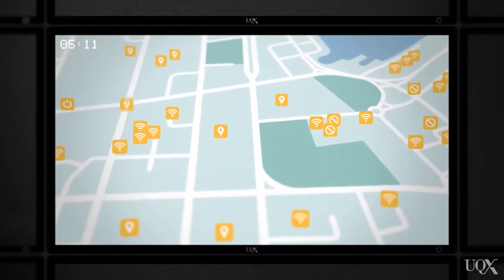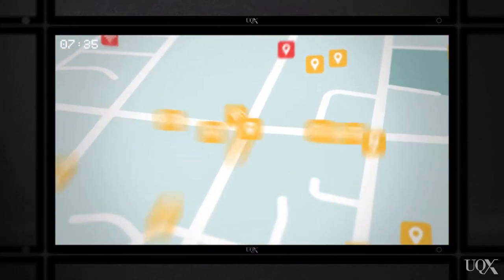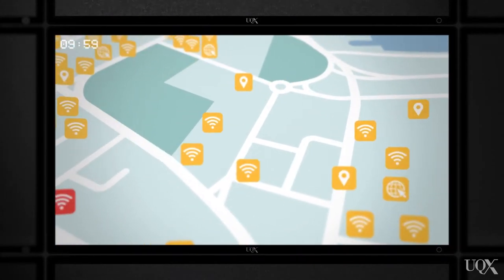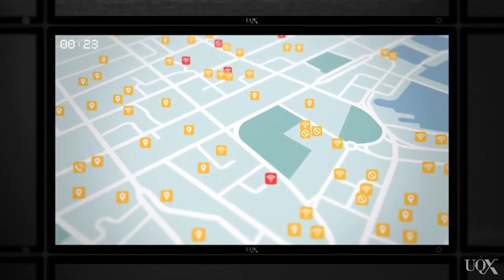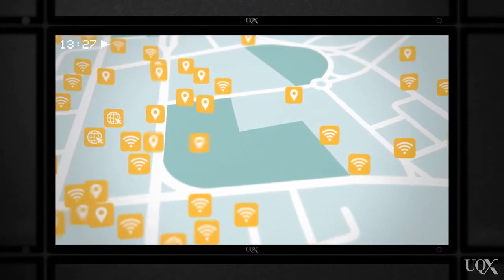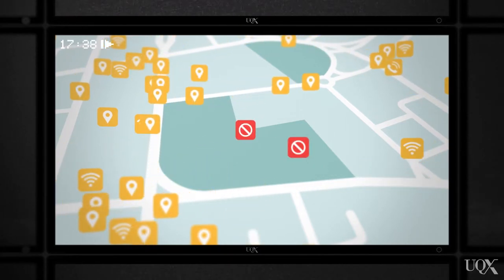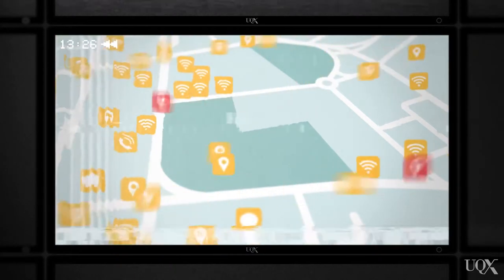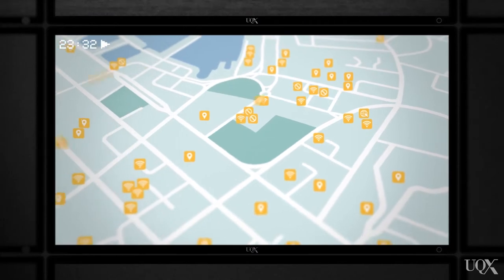UQx MEDI051 Automated systems of surveillance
The experience of war has changed fundamentally – not only for those fighting and reporting, but also for those on the home front. High-tech nations wage wars from a distance using satellite-guided weaponry while non-state military actors, terrorist organisations and citizen journalists have increasingly added new voices and visual perspectives to the conversation about conflict.

In this MEDIAWARx, we map this emerging new terrain where violent conflict, information technology and global media intersect and where the old distinctions between battlefront and home front, between soldier and civilian, between war and entertainment and between public and private are being redrawn.